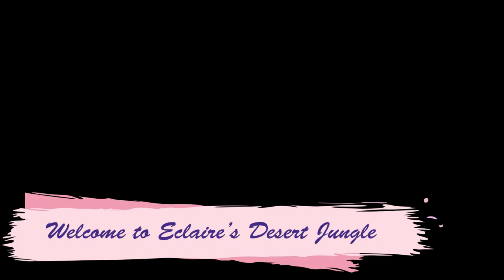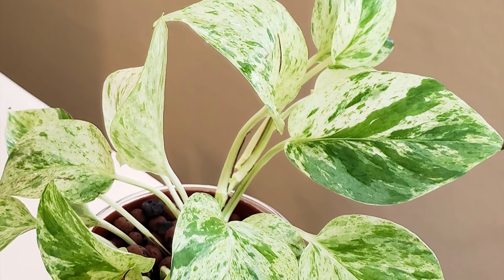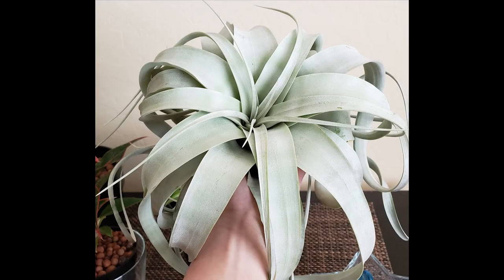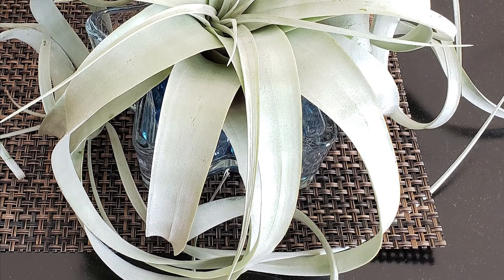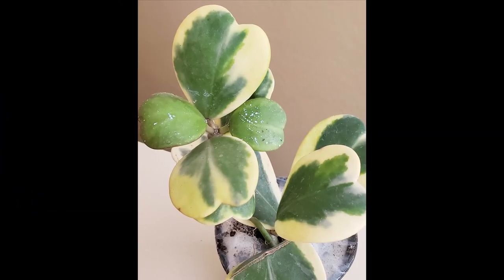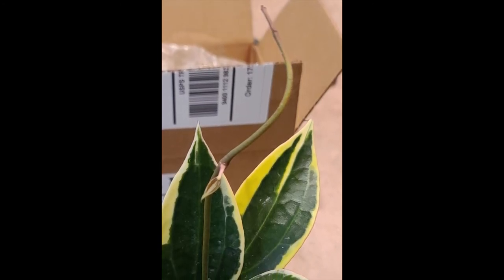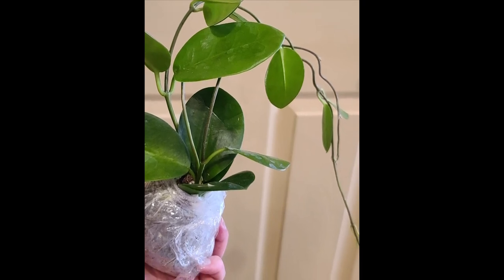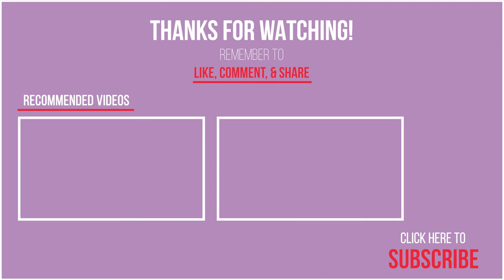Plants that said goodbye in 2020 | aka Plants I killed in 2020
Hey y'all! Thanks for stopping by. This week I'm talking about some of the plants that had enough of the year 2020. I hope you enjoy!

If you're new to my channel, I feature everything planty. Thanks!

Also, below I added links to the leca that I use if you're interested.

Ikea leca
Organic clay pebbles:

Artist: Ofshane (Caballero)
Artist: Nico Staf (Sunny Travel)
                             (Fast and Run)
                             (Friendly Dance)
Artist: Cheel (Blue Dream)
Artist: Patrick Patrikios (Oh My)